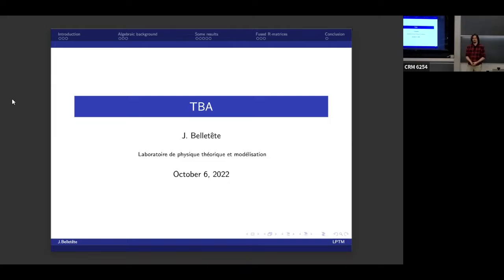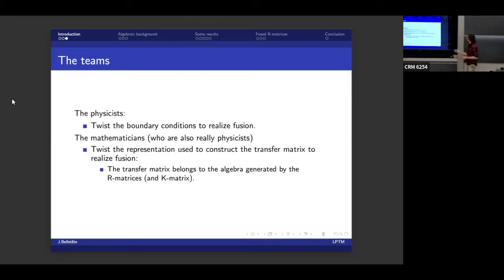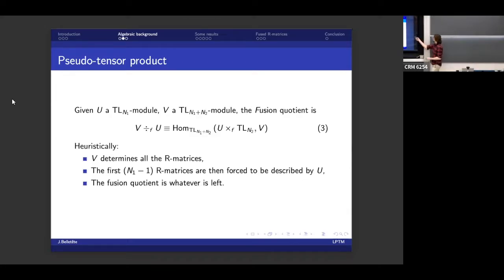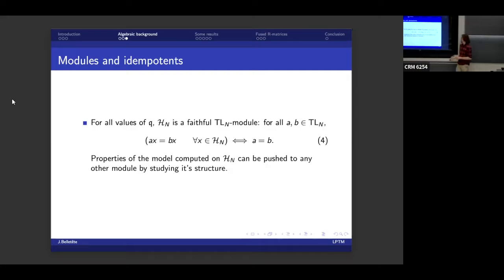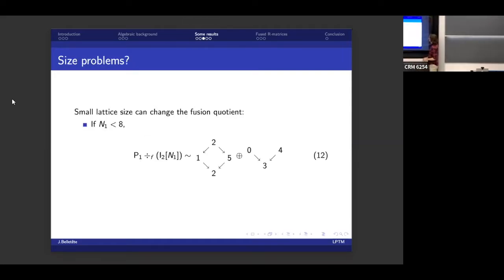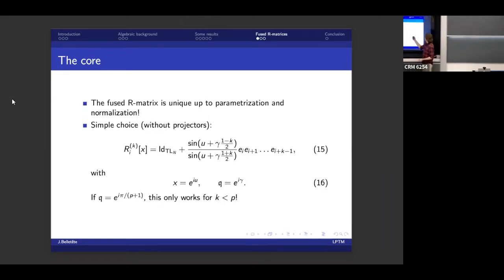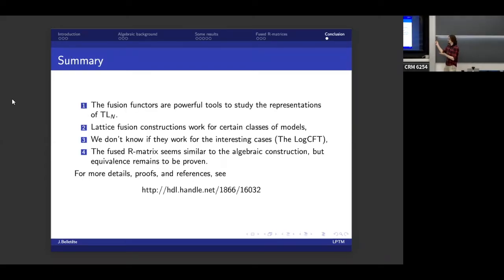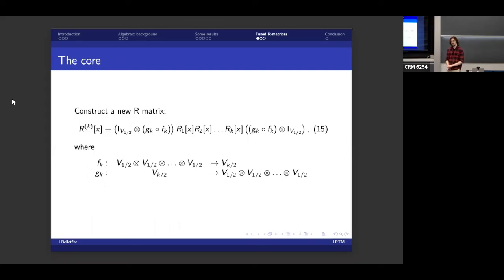Jonathan Belletête: Fusions in the Temperley-Lieb algebras: Fun for the whole family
Atelier sur les Systèmes intégrables, modèles et algèbres exactement solubles/Workshop on Integrable systems, exactly solvable models and algebras : Septembre-Octobre/September-October 26-07

Temperley-Lieb lattice models contains a few constructions which are often refered to as "fusion". Some of them are more mathematical while others are more grounded in physical arguments. I will present some of these, discuss how they relate to each others, and how they can be used to construct new integrable models.